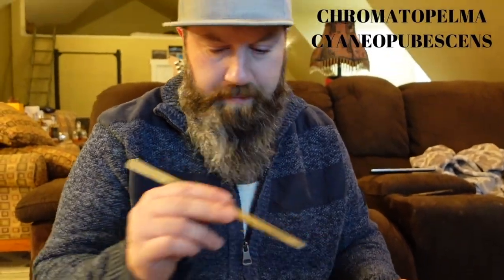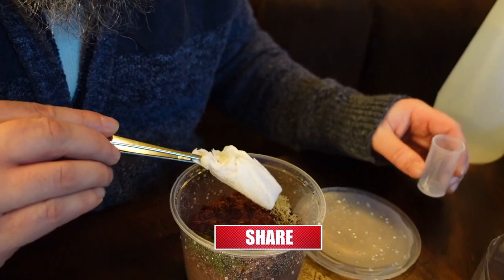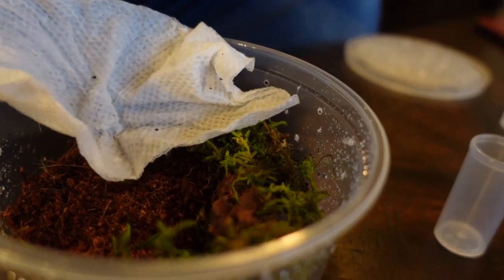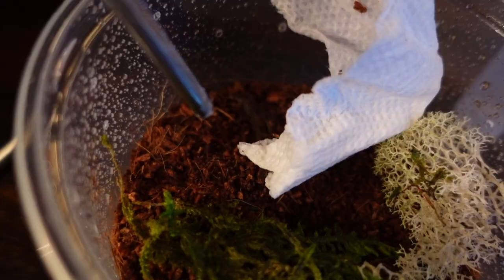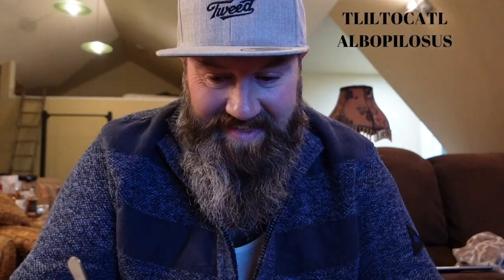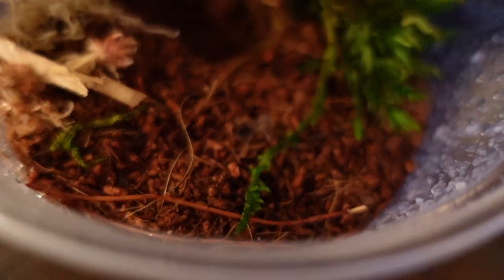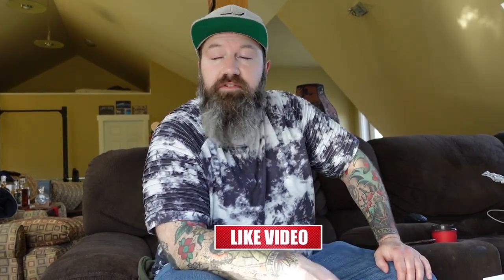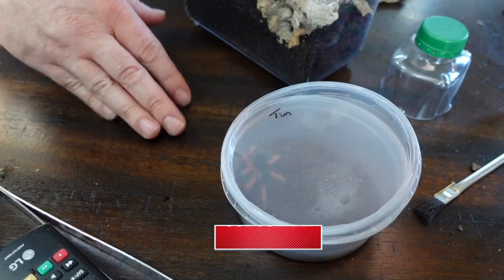UNBOXING Tarantula Canada Exotic Spiders | Featuring Tim | The City Life Project | Music Vlog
00:00 Vlog Intro: Tim's Tarantulas!
00:44 Chromatopelma Cyaneopubescens
01:49 Psalmopoeus Irminia
03:26 Chilobrachys Fimbriatus
05:12 Pterinochilus Murinus (OBT)
06:20 Lasiodora Parahybana
07:21 Nhandu Chromatus
07:45 Tliltocatl Albopilosus
09:16 Brachypelma Albiceps
10:18 SHOUTOUT Tarantula Collective, Tarantula Kat, Tom's Big Spiders
11:15 Picking up FINAL Spider from Harbour Air in Nanaimo, BC
12:48 Brachypelma Boehmei

Vlog Channel Featuring two Members of the Canadian Band "The City Life Project"

Join two longtime friends & bandmates, Recording Artist Kyle Mudge & Media Entrepreneur Isha Jahromi behind the scenes whether in the Recording Studio, The Hockey Podcast Network Headquarters, and/or feeding the animals at Kyle's farm. Sit back & enjoy our podcast episodes, vlog show, exclusive music content from The City Life Project...PLUS MORE!

Two lifelong friends on Vancouver Island, British Columbia Canada with dope cameras sharing our experiences with you. SIMPLE

Follow Kyle Mudge on Twitter @kylemudge1
Follow Isha Jahromi on Twitter @VISportstalk
Follow The City Life Project on Facebook @TheCityLifeProject